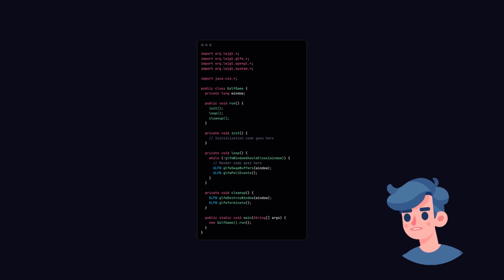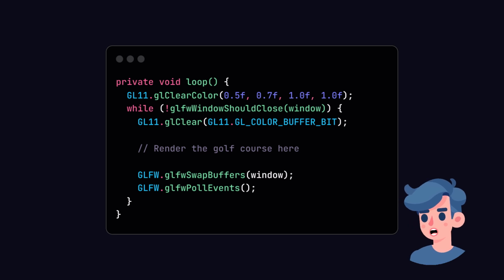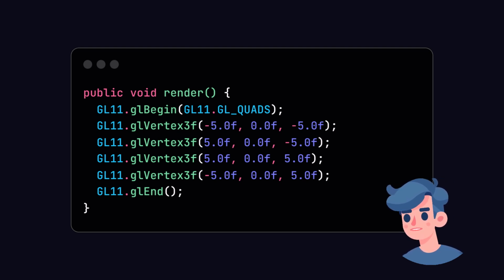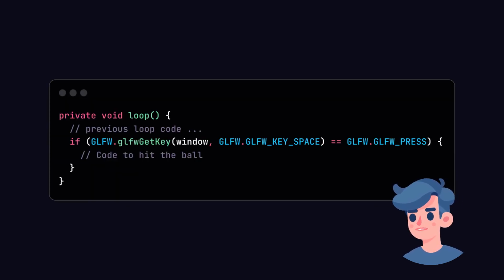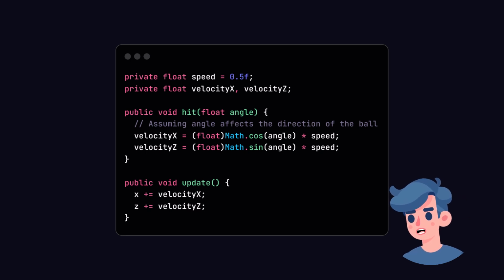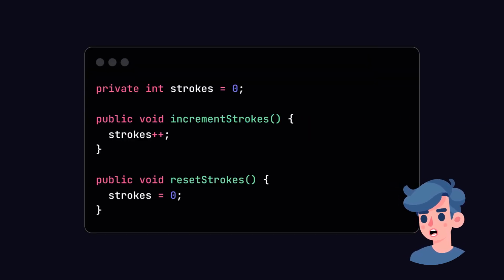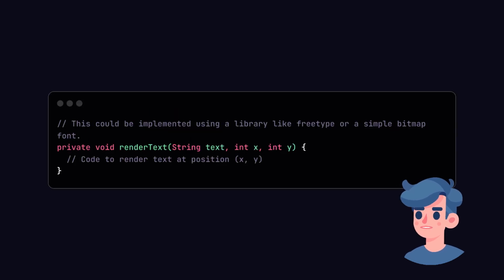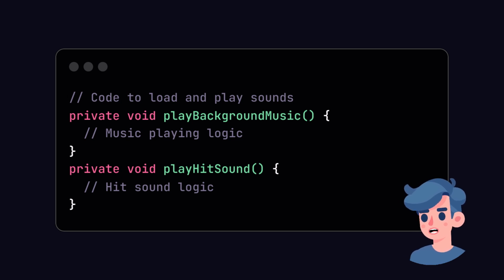Creating a 3D Golf Game in Java - A Step by Step Guide